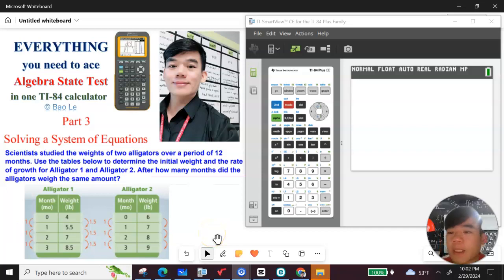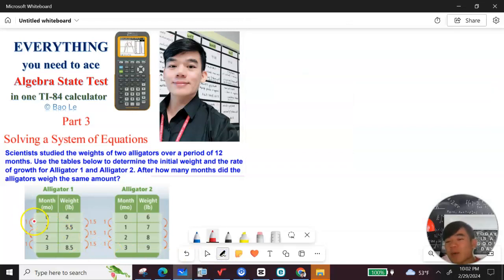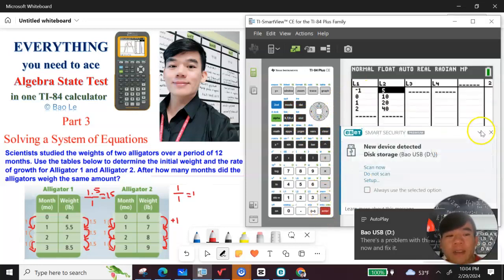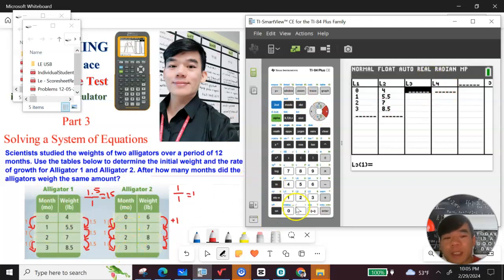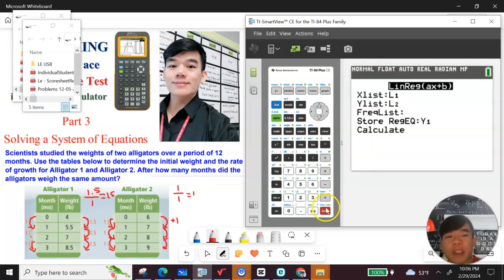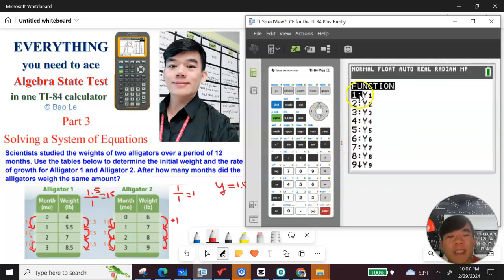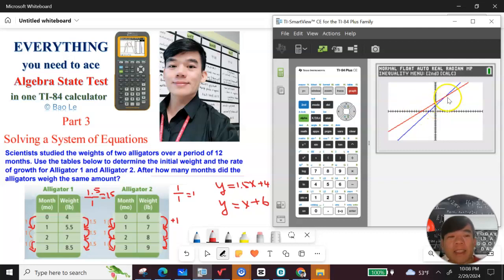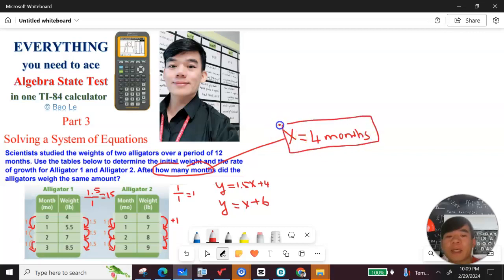Algebra 1 | TI-84 | Solving a System of Linear Equations by Graphing with a Calculator.